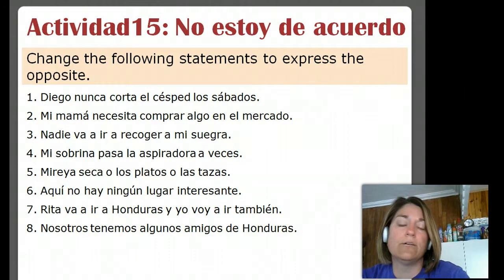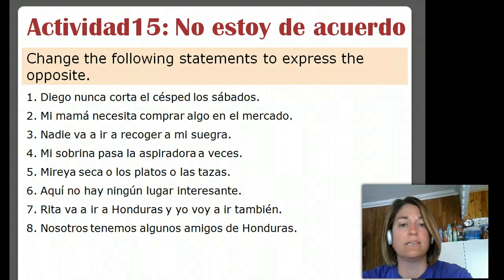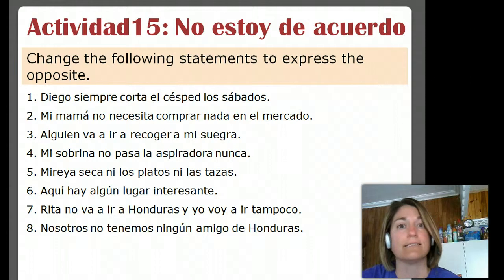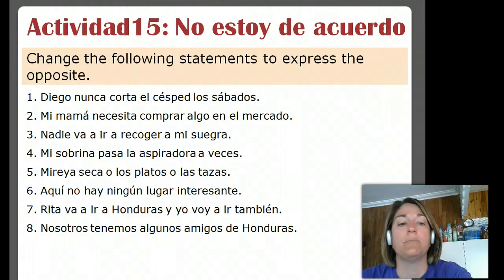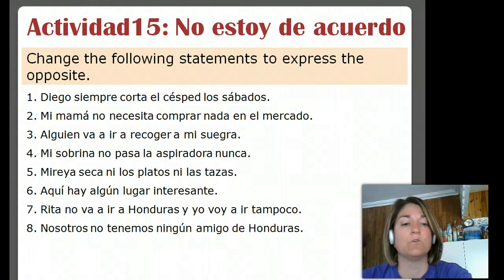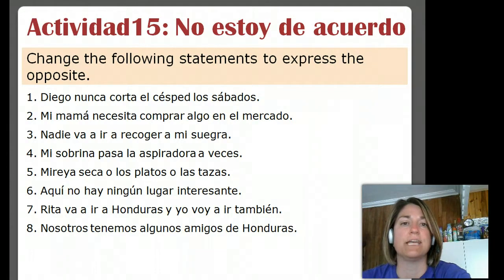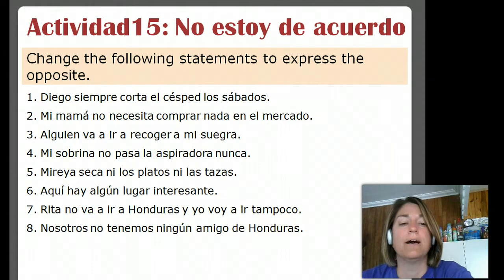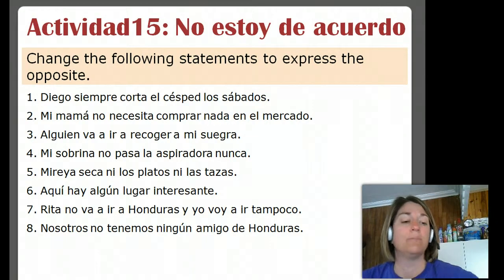Lesson 6 affirmative and negative sentences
Allen Spanish 101